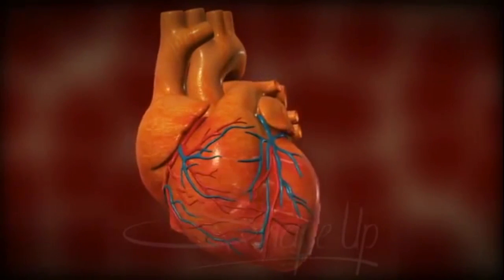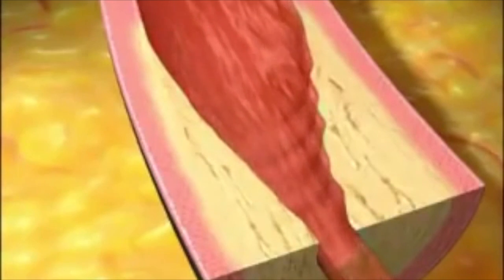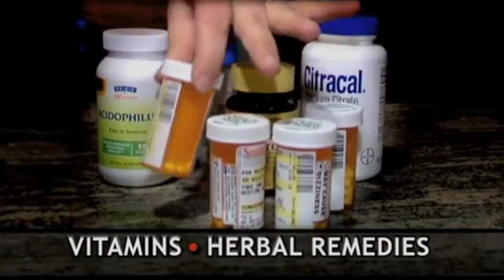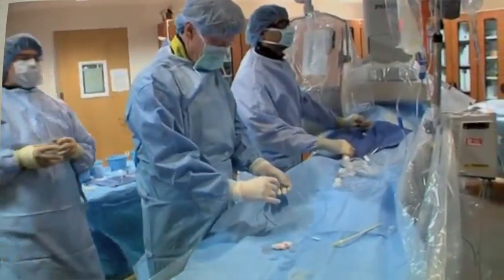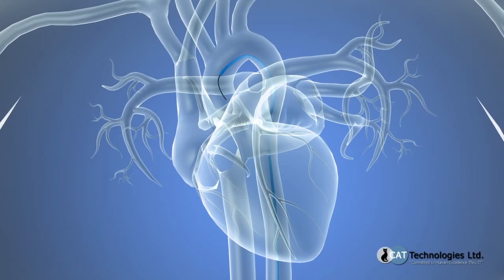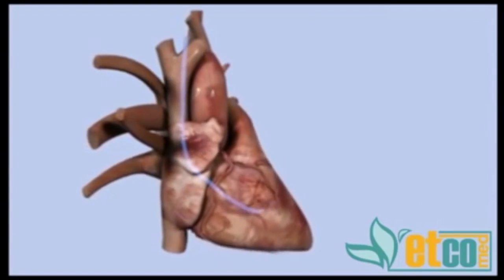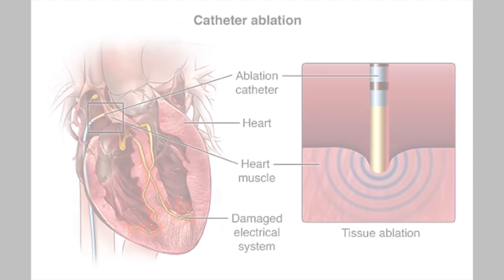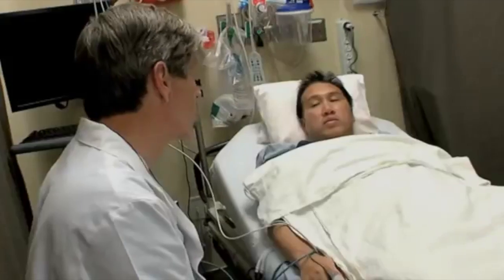Cardiac Catheterization - Patient Treatment